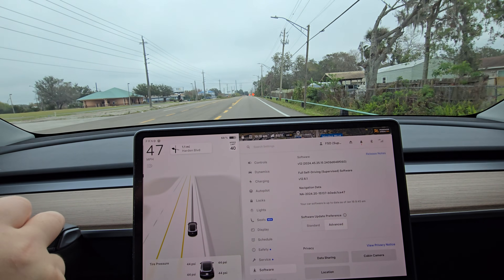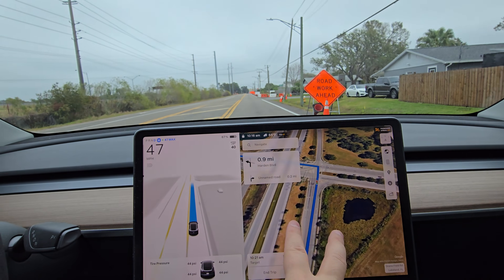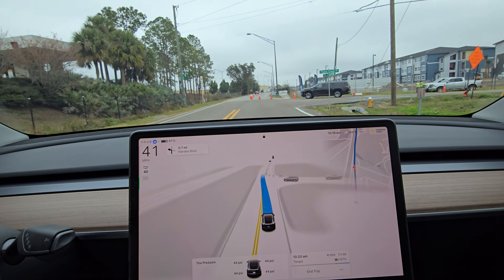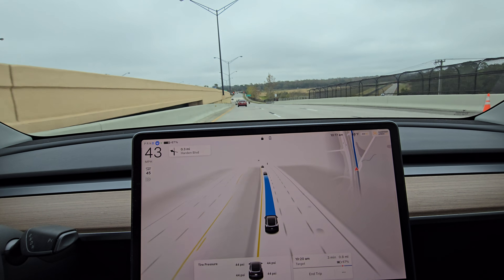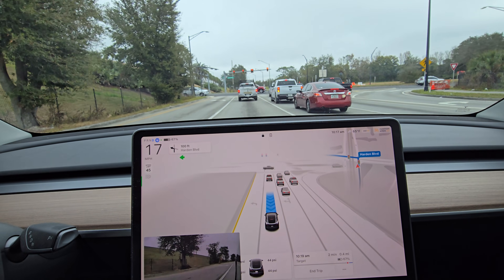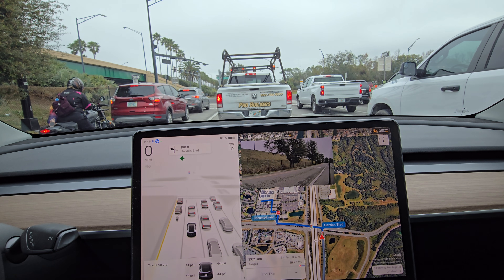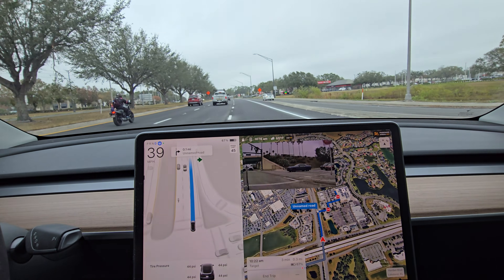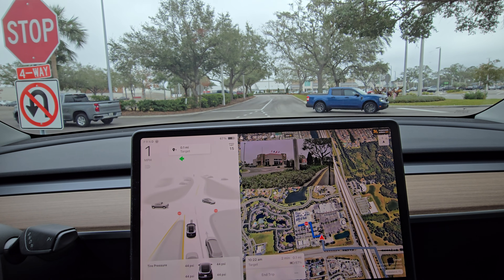FSD (Supervised) 12.6.1 - The Target Problem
This drive was done with a 2022 Model Y Performance that has ultrasonic sensors, but no radar, and HW3/AI3. The FSD profile is set to "Standard".

This video demonstrates an inability for FSD to act on lane markings.  There are three left turn lanes at this intersection, however, the car always wants to be in the center lane.

In a low traffic conditions, this is fine, however, in a high traffic conditions, this would be problematic, as it would not be able to get into the right most lane fast enough.

This is called "The Target Problem" because you're really only to get this issue if you're going to the Target in south Lakeland on Harden Blvd.

This is not a safety critical issue, but certainly not a fun one to have.,

FSD 12.6.1 _does_ successfully navigate through it though, however, in high traffic this would be unpleasant.

The video ends with a disengagement from a pickup truck driver who did not shoulder check when leaving a gas station.